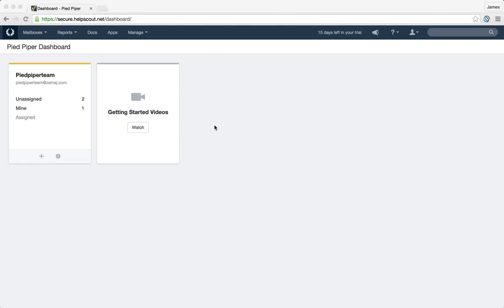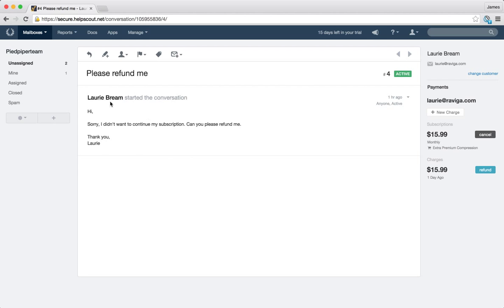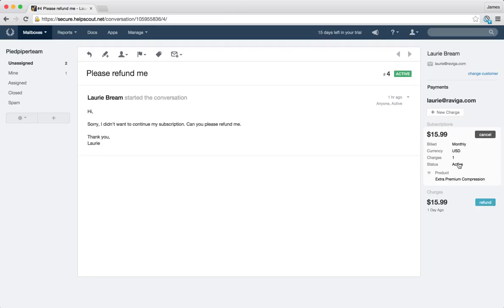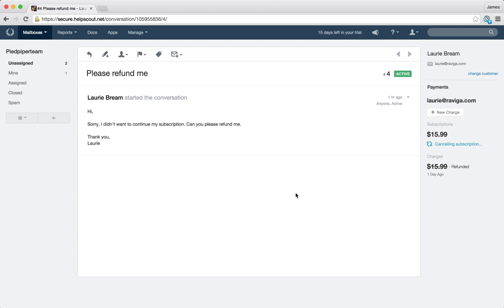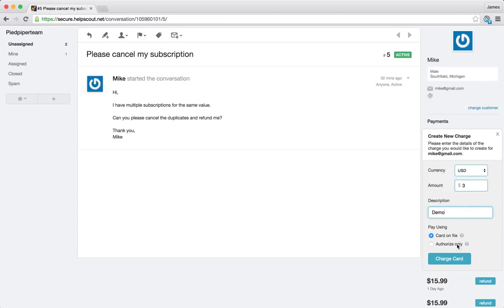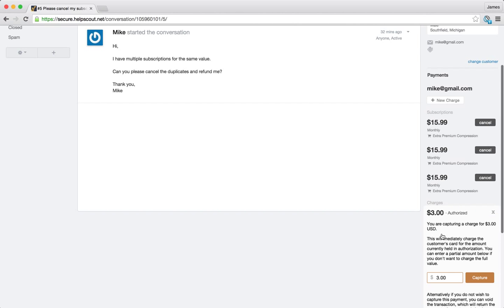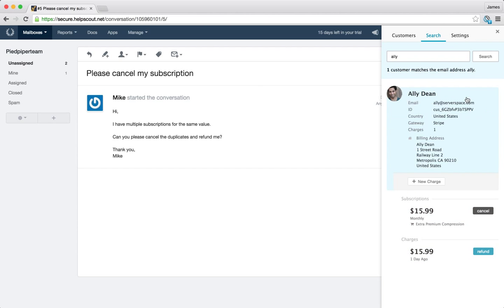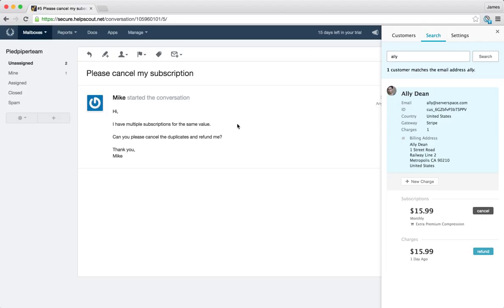ChargeDesk for Help Scout Introduction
This video is a quick walkthrough of how ChargeDesk integrates with Help SCout using the ChargeDesk Chrome extension. You can integrate Stripe, Braintree, PayPal or WePay with Freshdesk using ChargeDesk.